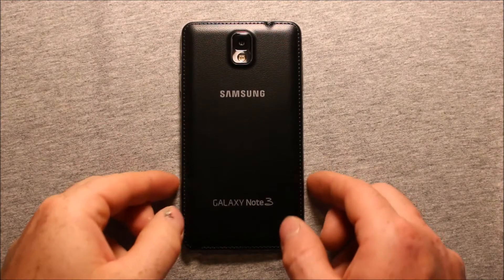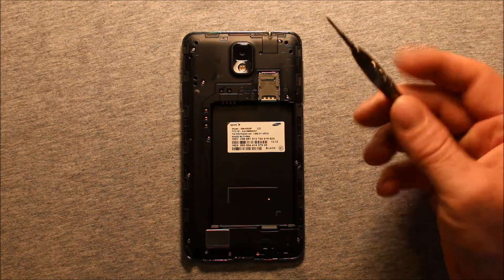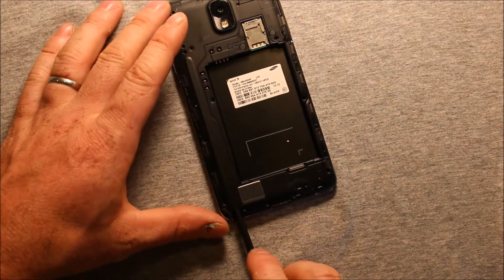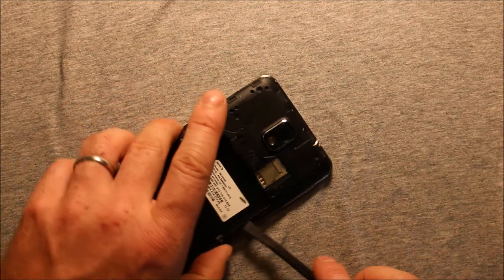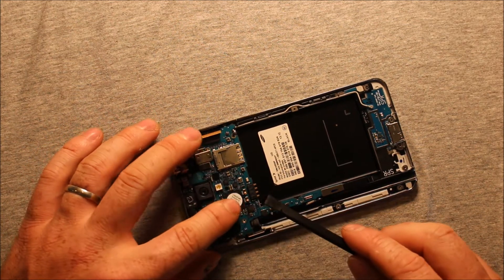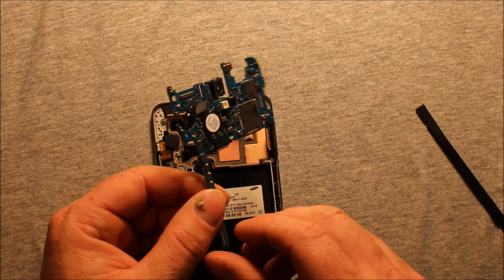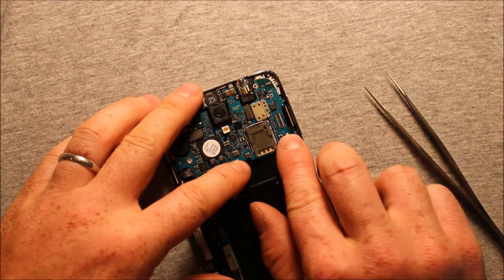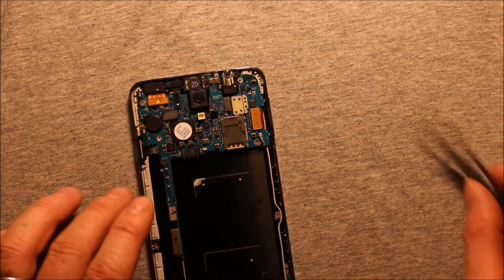Galaxy Note 3 Logic Board Motherboard Replacement How To Change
Samsung Galaxy Note 3 logic board motherboard replacement. How to change the logic board motherboard in the Galaxy Note 3.

here you can check out the Note 3 if you are interested, it's a sweet phone!
This video is about removing the logic board in the Galaxy Note 3.